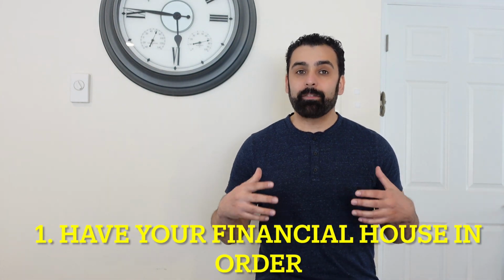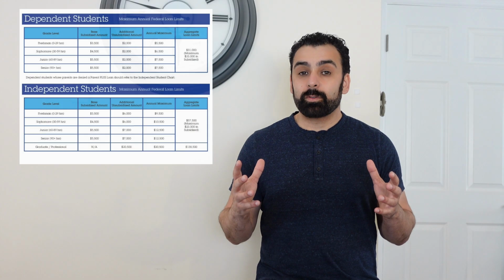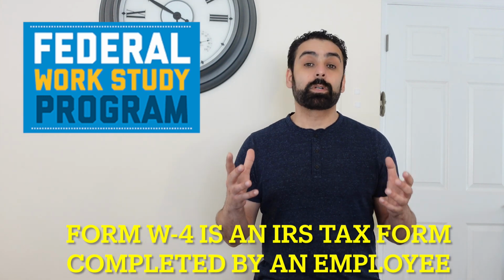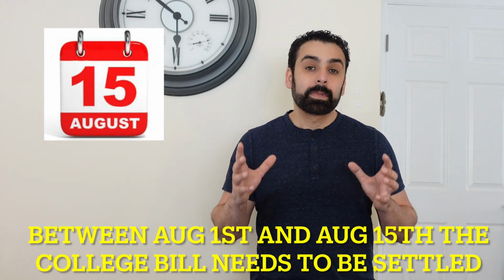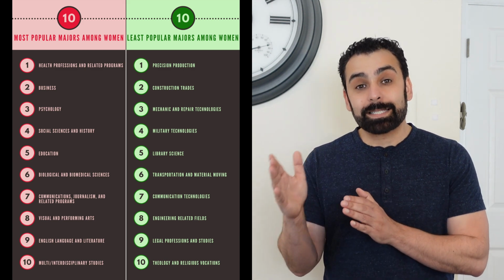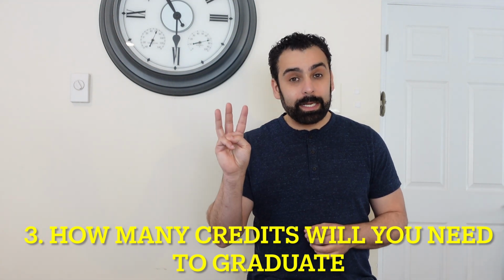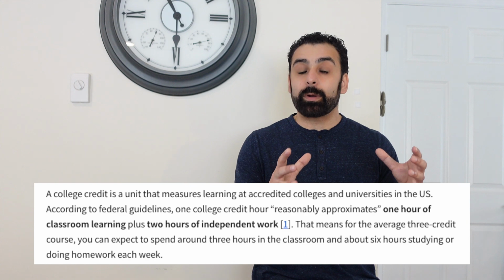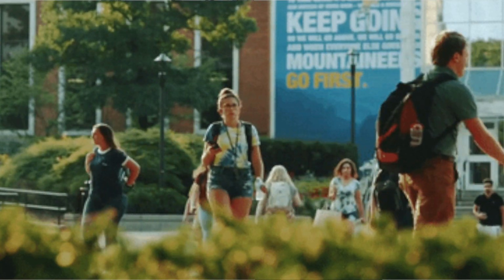4 Things You Need To Do Before You send in Your College Admissions Deposit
In this video, "4 Things You Need To Do Before You send in Your College Admissions Deposit," I talk about what you need to have in place before depositing. 1 college credit represents approximately 1 hour spent in a classroom and 2 hours spent on homework each week. Most single-semester college courses are worth 3 credits, or 9 hours of work per week. If you're hoping to graduate in 4 years, you'll need to average 15 credits (roughly 5 courses) a semester. What Is an Enrollment Deposit? When colleges send you an admission letter, you pay an enrollment deposit to hold your spot. This deposit goes toward your tuition for the first year. Incoming students can expect to spend $100-$300 on their enrollment deposit, though some schools charge as much as $1,000.